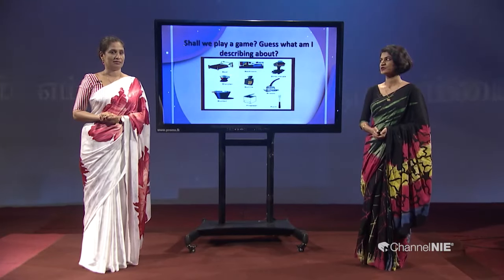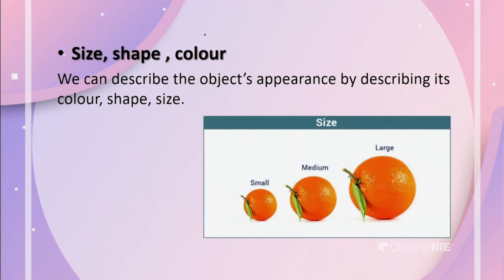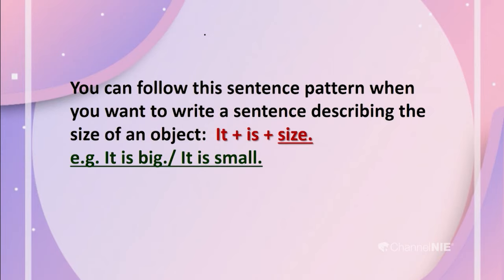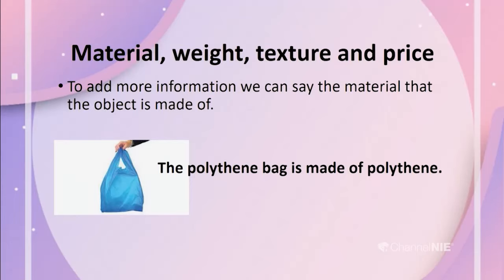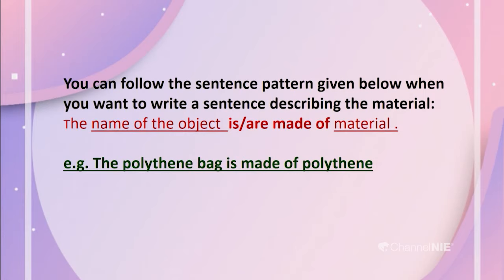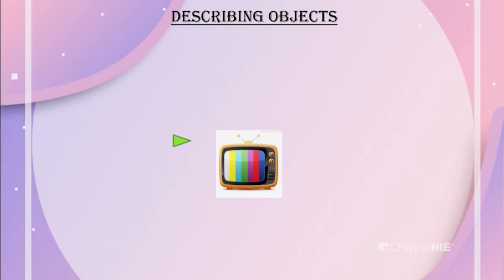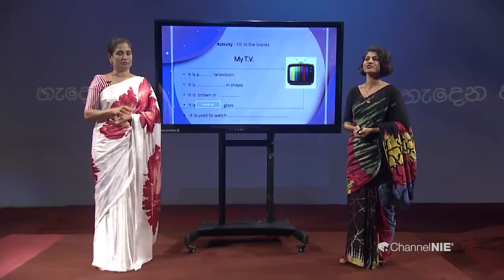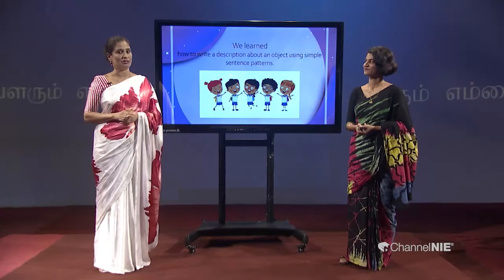Grade 08 - English Language - How to write a description about object using simple sentence -P24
National Institute of Education Channel NIE | NIE Guru Gedara

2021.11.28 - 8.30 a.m